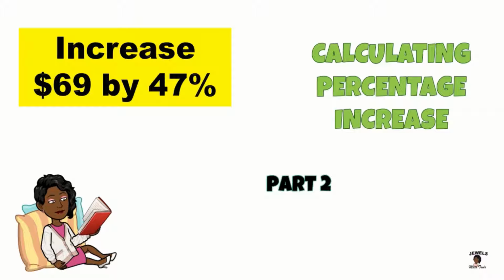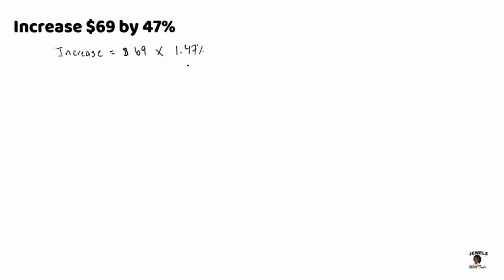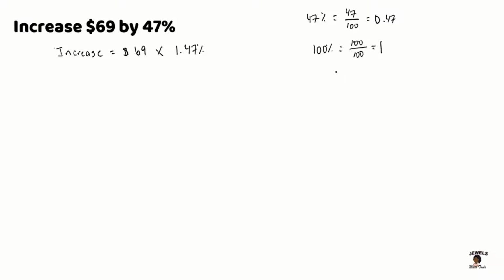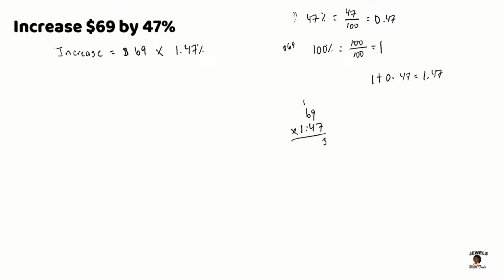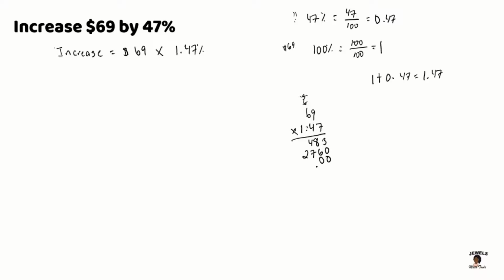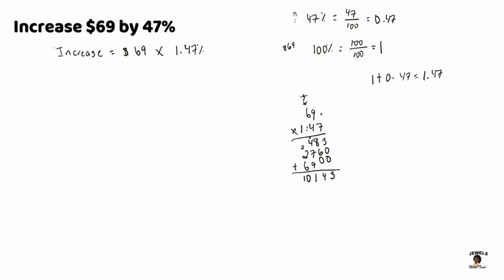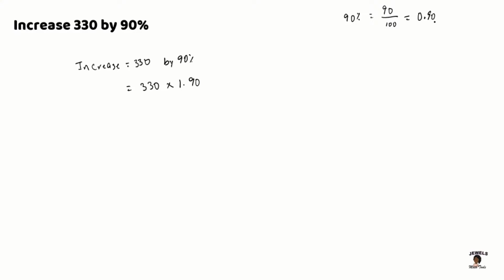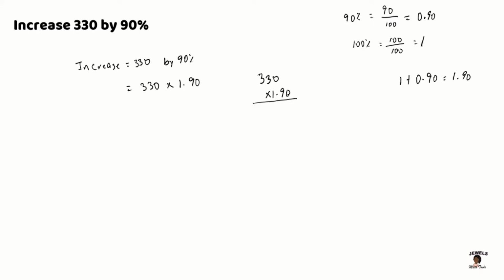Percent Increase part 2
Learn how to calculate the percentage increase on an amount. In this video we are calculating the increase by adding our percent to 100%. In this session we will not be calculating the percent and then adding.

Make sure to watch parts two and three on this video to learn new methods.